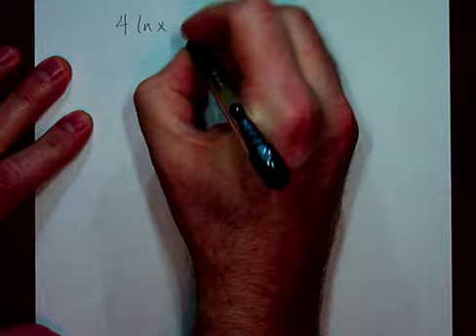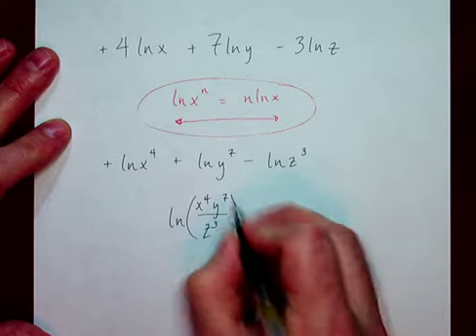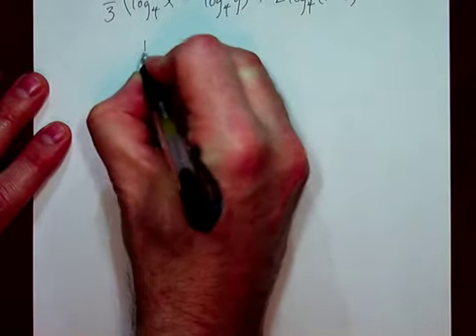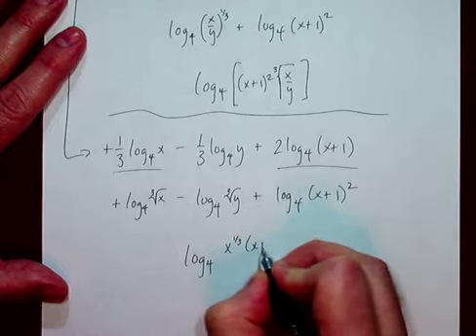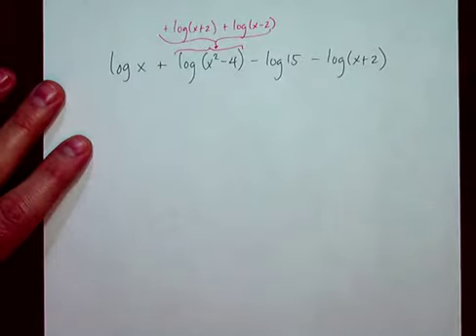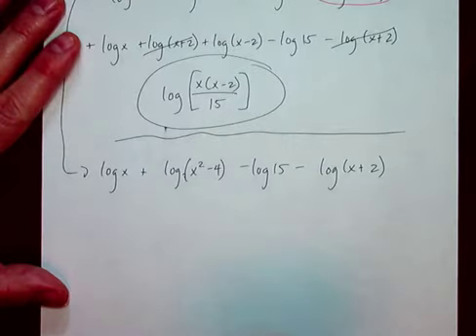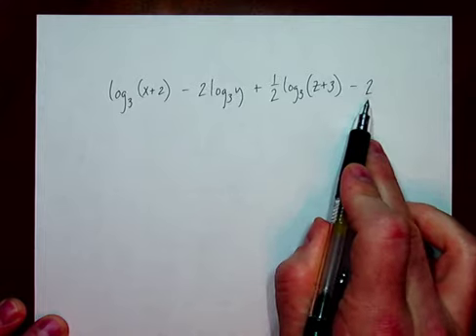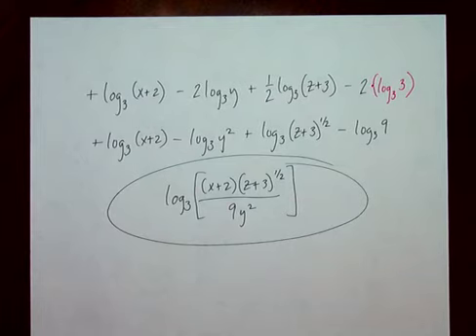Calculus Readiness - Properties of Logarithms - video 2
PCS Calculus - Calculus Readiness - Properties of Logarithms